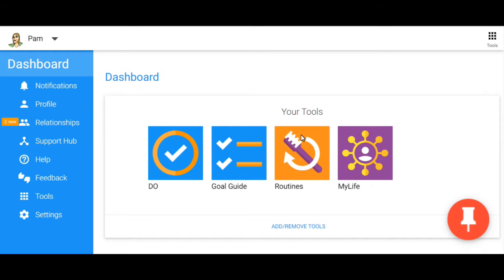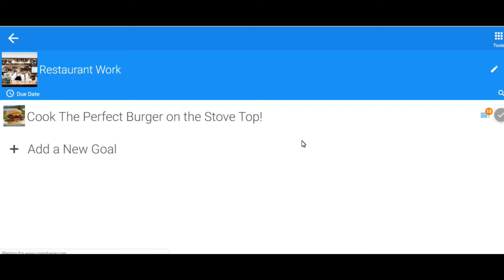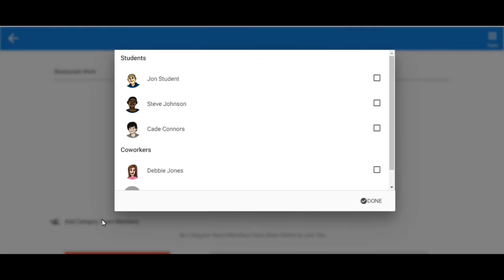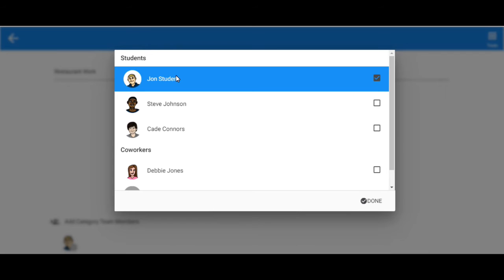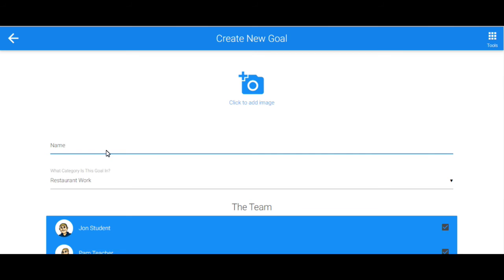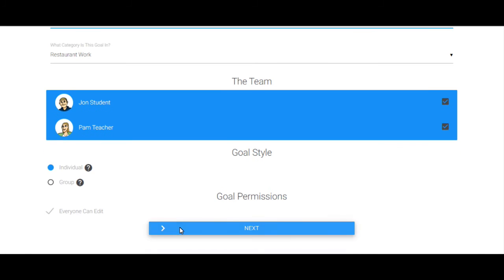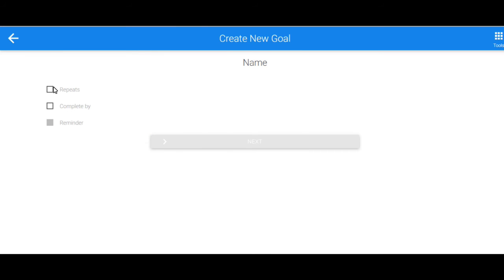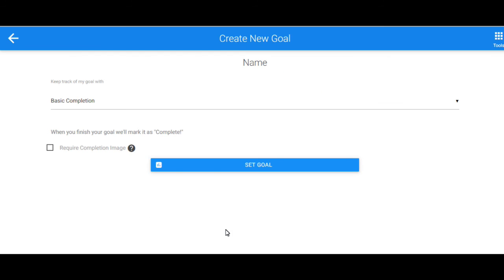How to Create an Independent Goal in Goal Guide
This video tutorial describes how to create an Independent goal in Goal Guide.